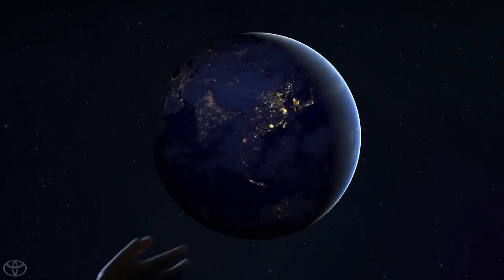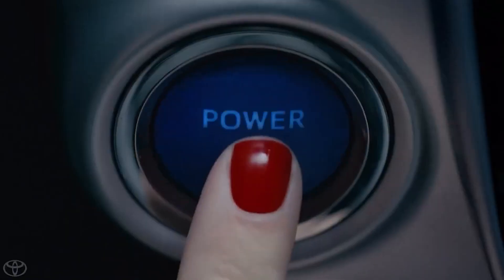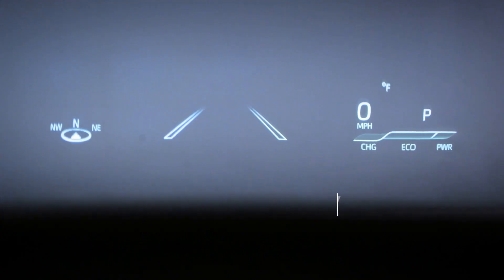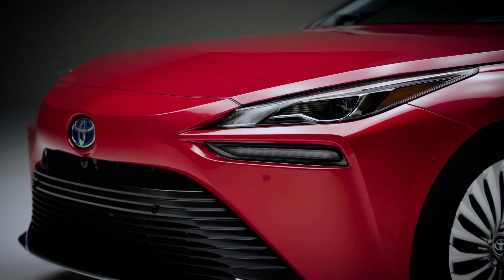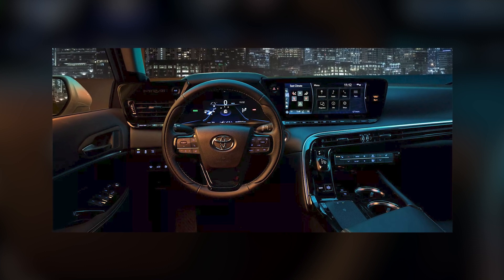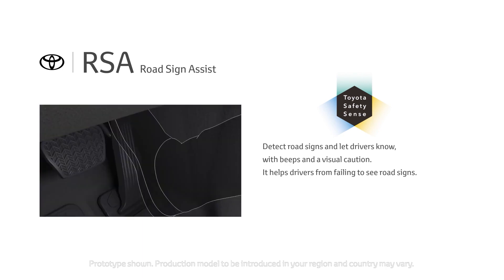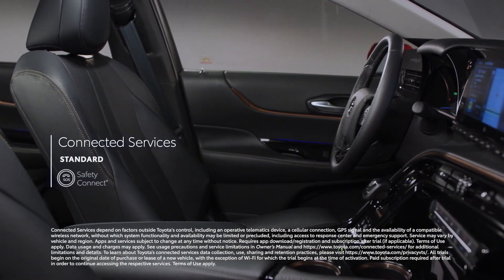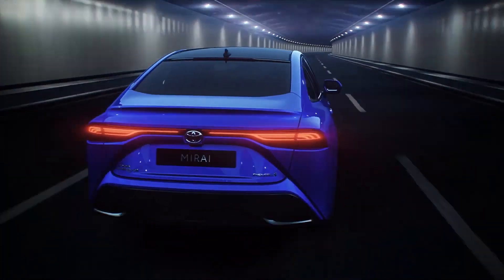Say GOODBYE to EV With the NEW Toyota Mirai, Here's Why!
Join us in today’s video as we show you Everything You Need To Know About The Hydrogen Powered Toyota Mirai. The Toyota Mirai is an innovative vehicle that runs on hydrogen fuel cell technology, making it a unique and environmentally friendly option in the automotive industry. Here's everything you need to know about the hydrogen-powered Toyota Mirai.The Mirai's key feature is its fuel cell system, which combines hydrogen gas from the onboard storage tank with oxygen from the air to produce electricity through an electrochemical process. This electricity powers an electric motor, propelling the vehicle forward. The only byproduct of this process is water vapor, making the Mirai a zero-emission vehicle.

The Mirai boasts impressive performance with quick acceleration and a smooth, quiet ride. Its hydrogen fuel cell system provides ample power, allowing it to reach highway speeds in a matter of seconds. Additionally, its range is comparable to that of traditional gasoline-powered vehicles, eliminating any range anxiety associated with electric cars.Refueling the Mirai is quick and convenient, taking roughly 3 to 5 minutes, similar to refueling a gasoline car. Hydrogen refueling stations are becoming more widespread, although their availability may still be limited in some areas. Be sure to watch the whole video for the full details about this and in addition, do us a favor and like the video and subscribe and turn on the notification bell.